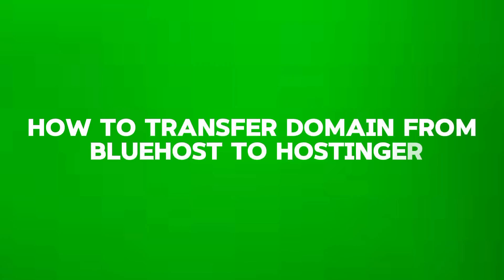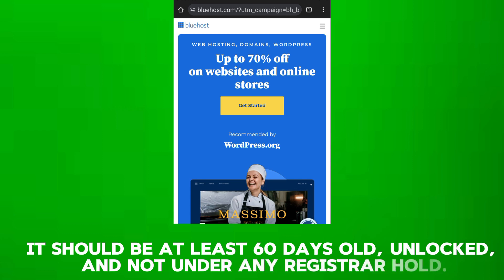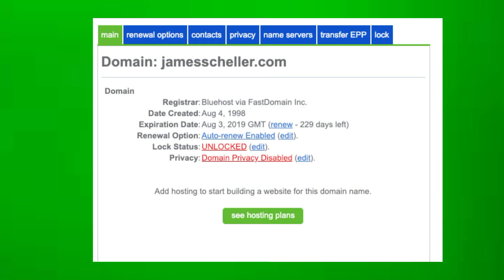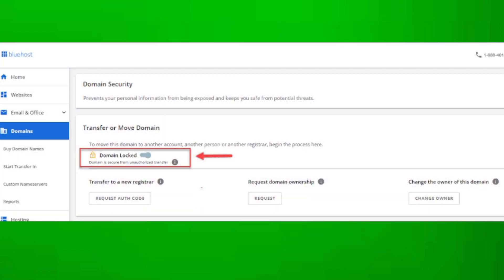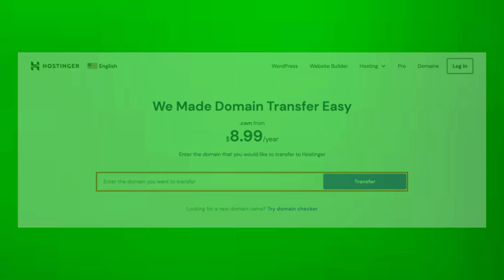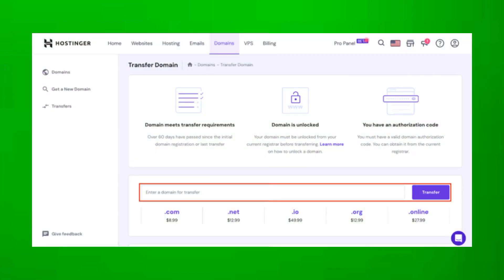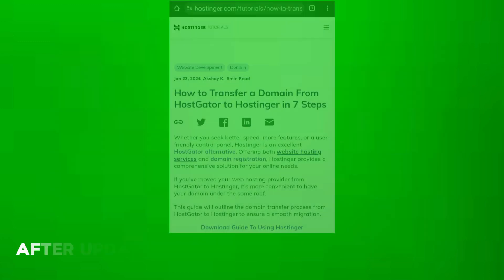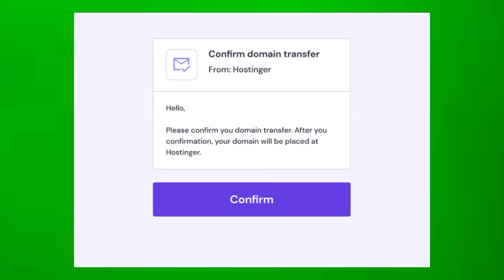How To Transfer Domain From Bluehost To Hostinger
If you are looking for a video about How To Transfer Domain From Bluehost To Hostinger here it is!
In this video I will show you How To Transfer Domain From Bluehost To Hostinger  . Be sure to watch the video to the very end.
You will learn How To Transfer Domain From Bluehost To Hostinger                 . That's easy and simple to do from your phone.

How To Transfer Domain From Bluehost To Hostinger,transfer domain,hostinger